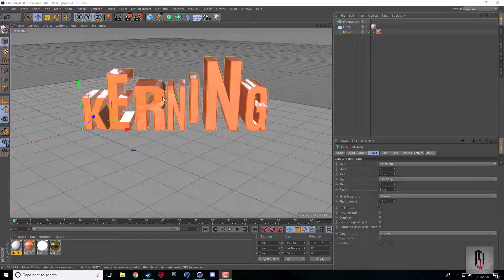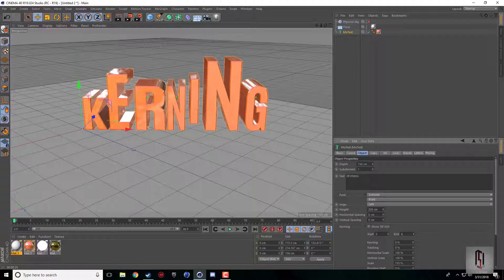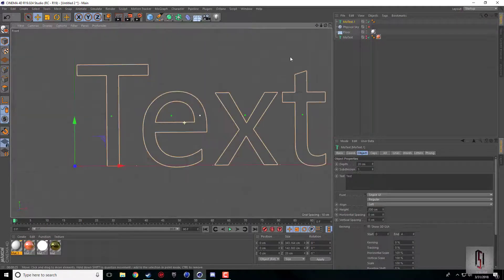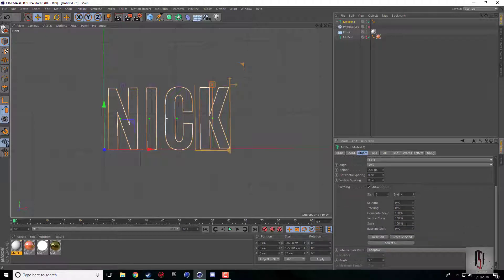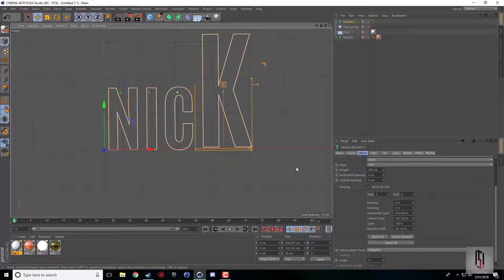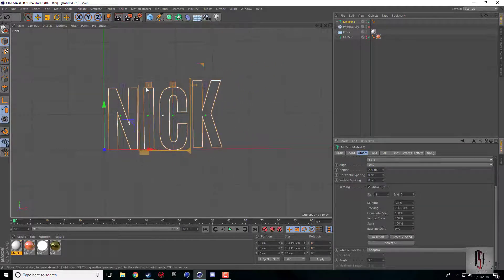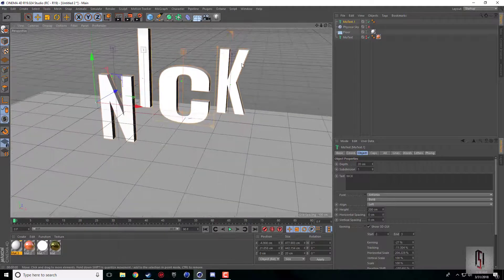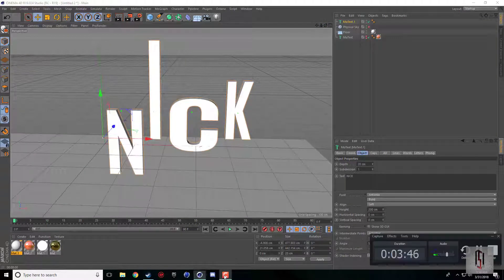KERNING WITH MOTEXT - CINEMA 4D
In this video ill show you the kerning option and how to use it